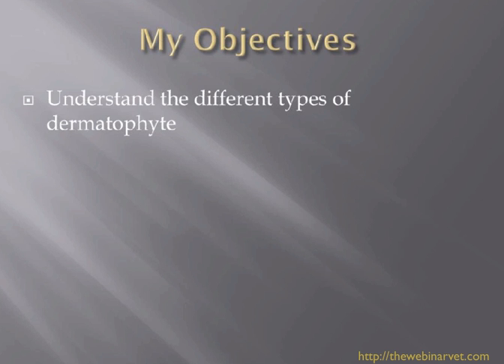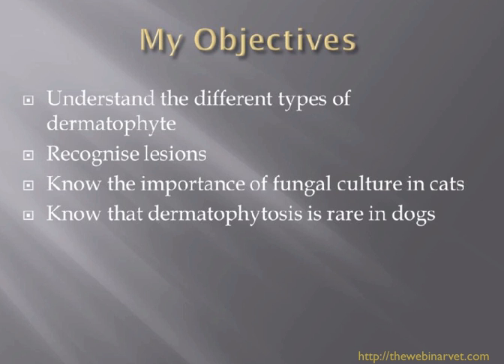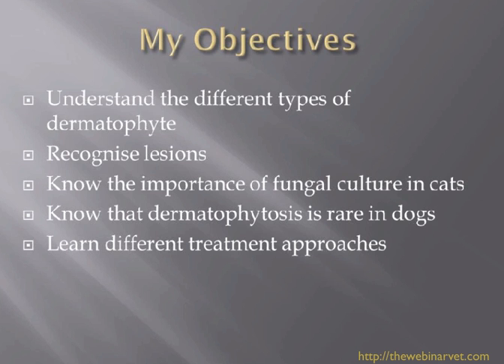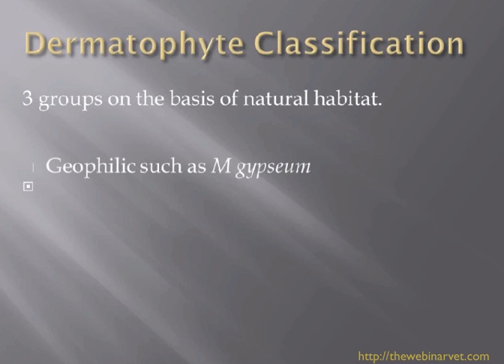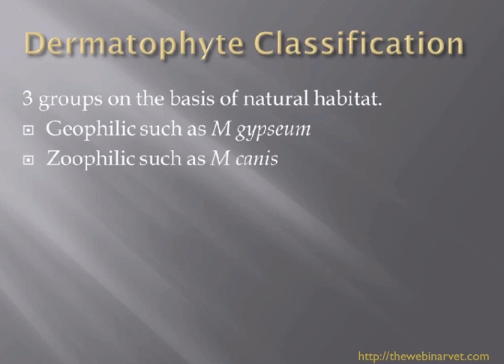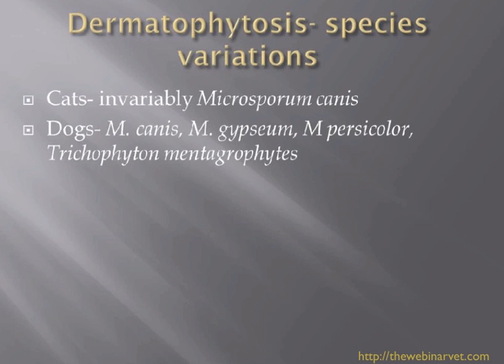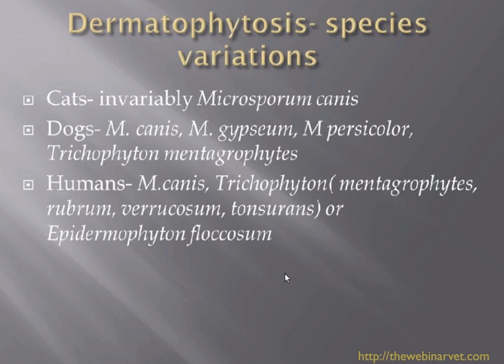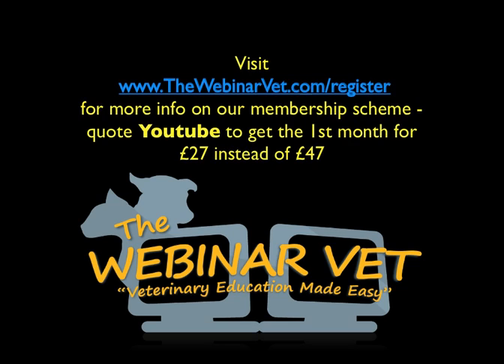Part 1 : Dermatophytosis - Introduction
Part 1 : Dermatophytosis - A new approach for practitioners